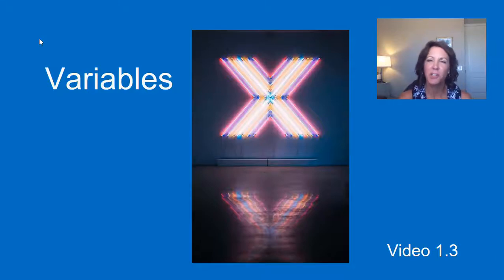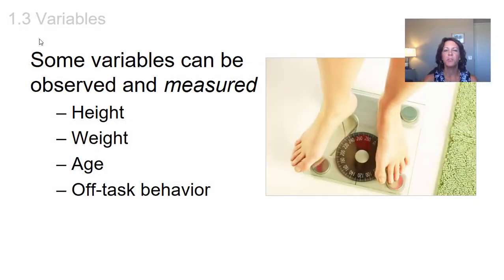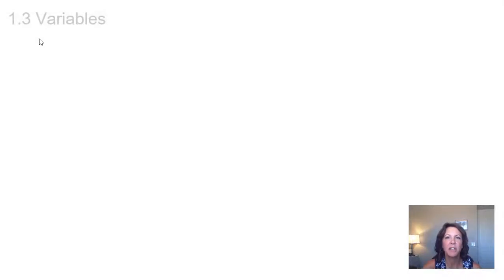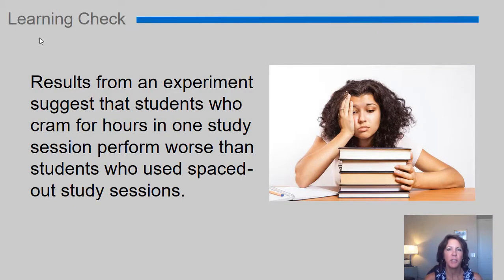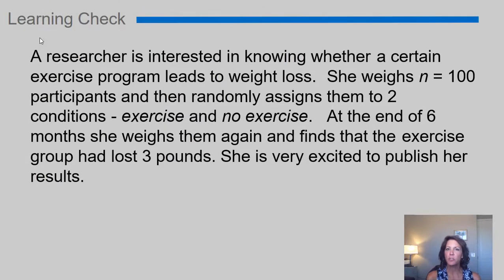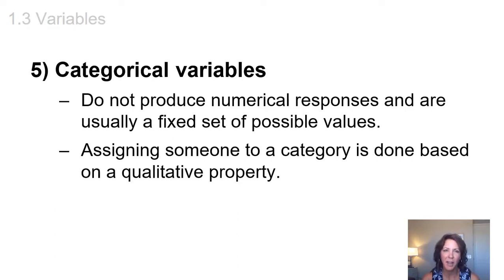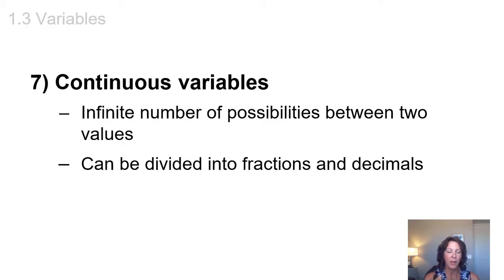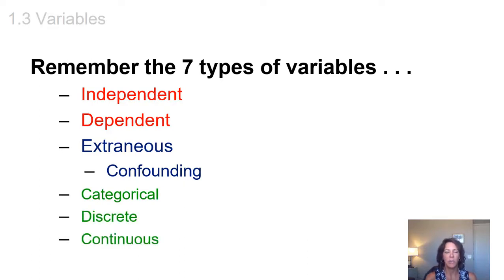PSY 230 Video 1.3: Variables